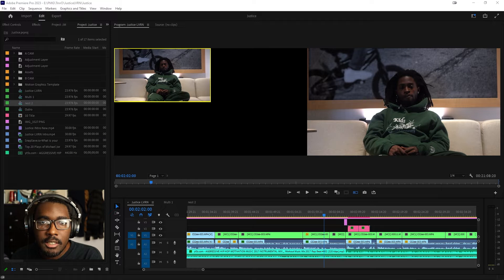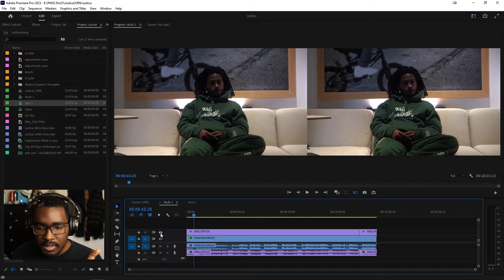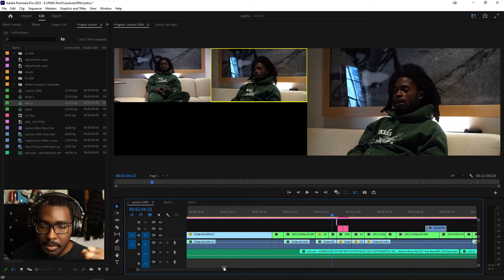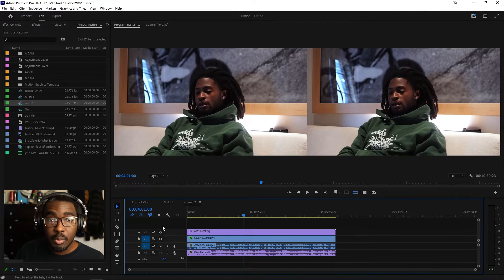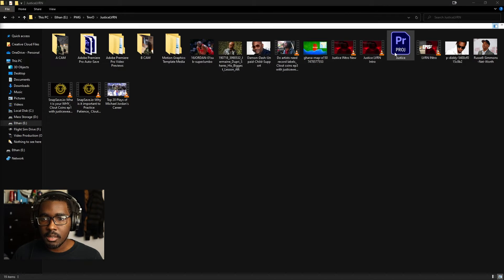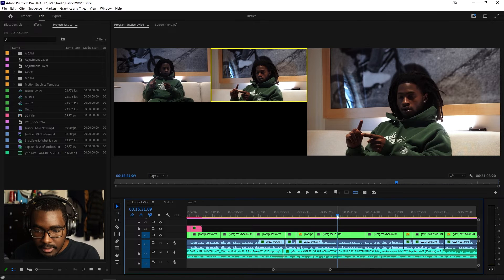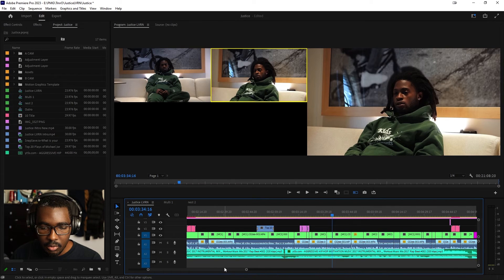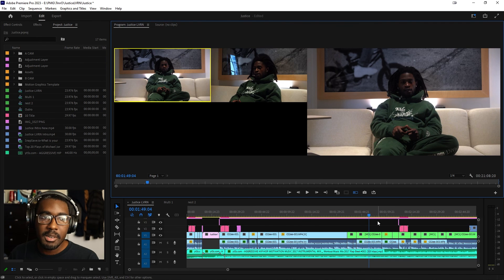Video not showing in Multicam -Premiere Pro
How to fix Video not showing in Premiere Pro Multicam